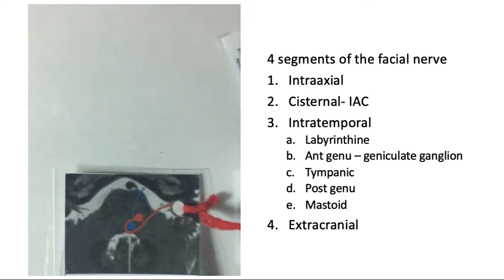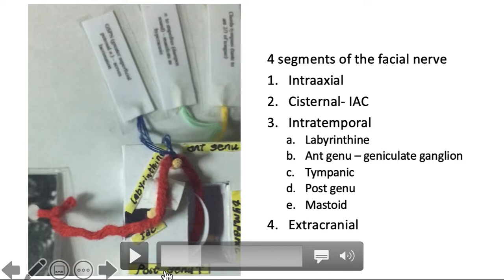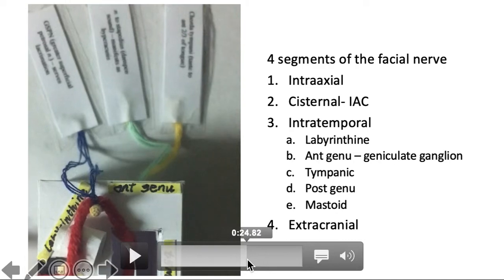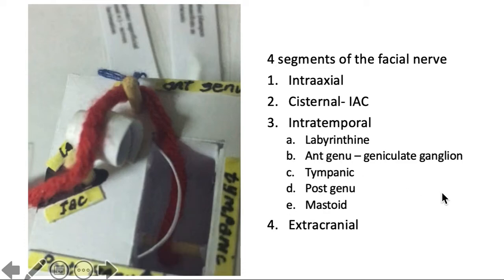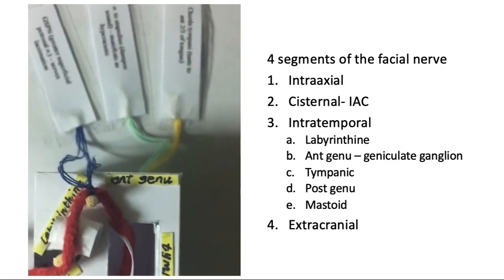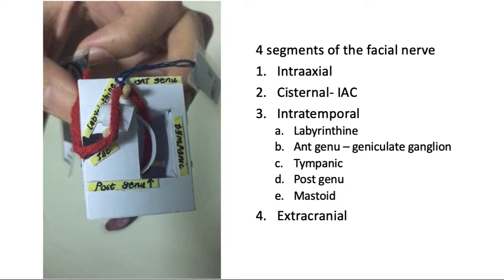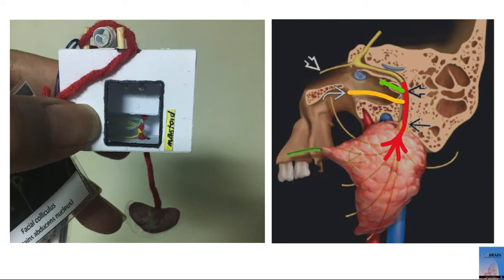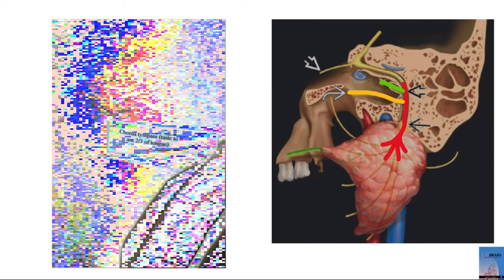Facial nerve and its course (2/4) - simplified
Facial nerve discussed using a home-made model with brief CT and clinical correlation.